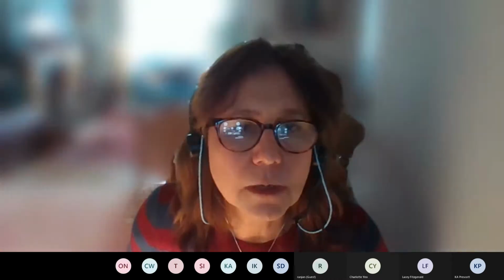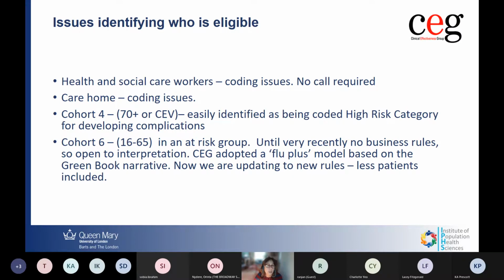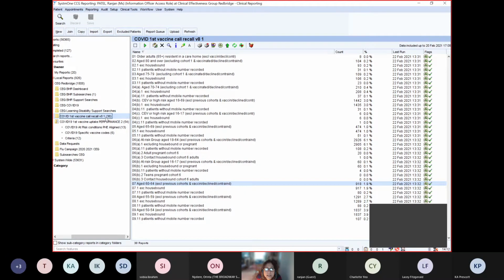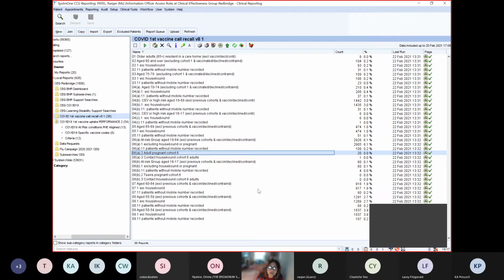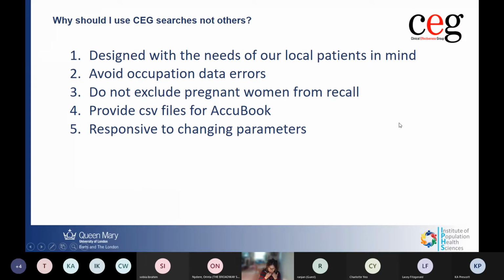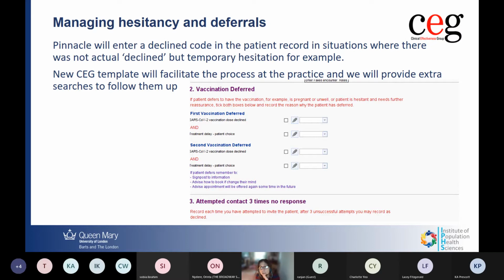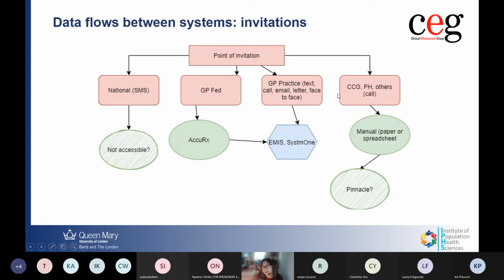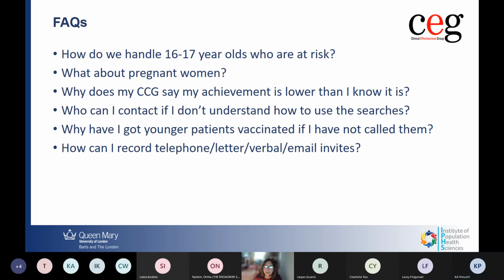Webinar: COVID vaccination programme - SystmOne, 22 February 2021